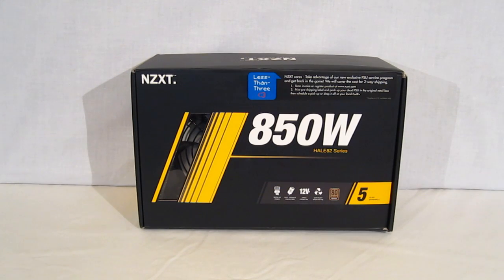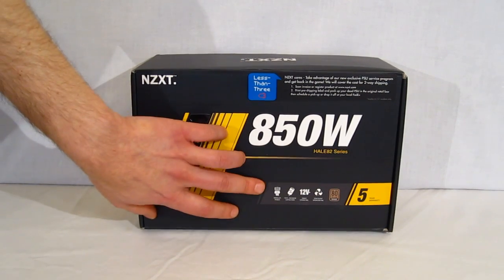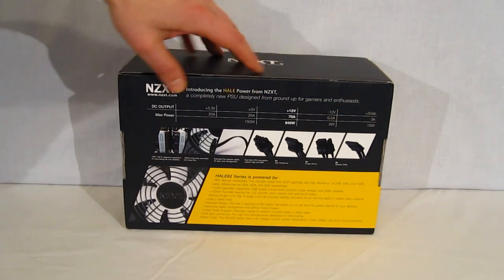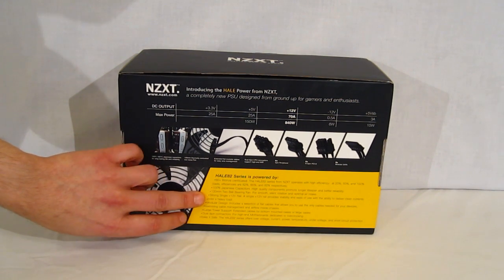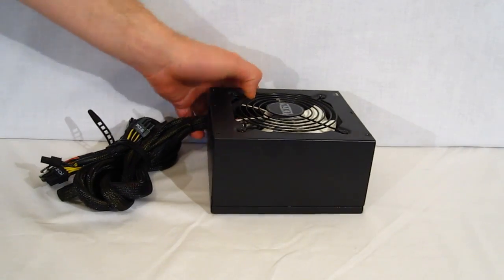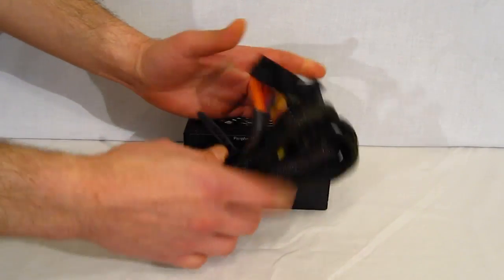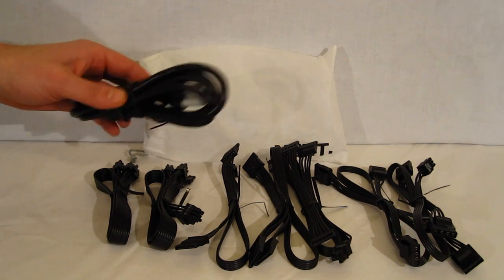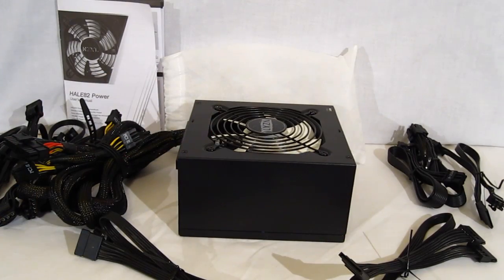NZXT HALE82 850 Watt Modular Power Supply Overview at HiTechLegion.com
Overview if the NZXT Hale82 850 Watt PSU, featuring hybrid modular connections, five way protection, single 70A 12v rail and 5 year warranty.